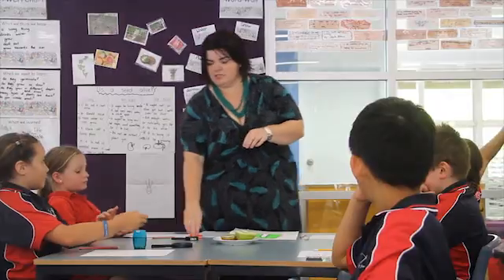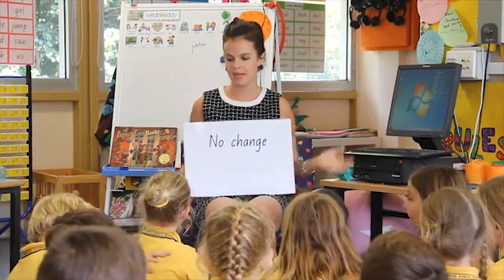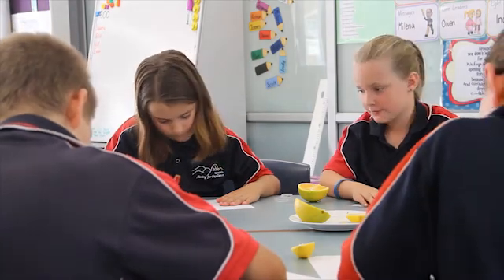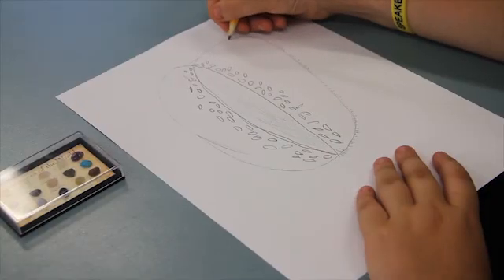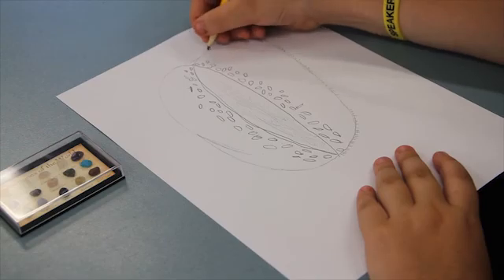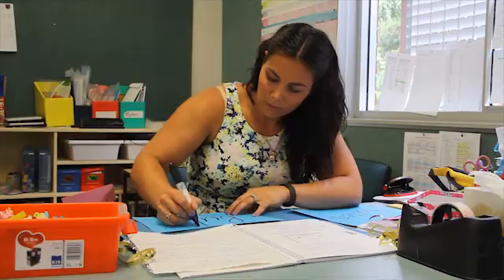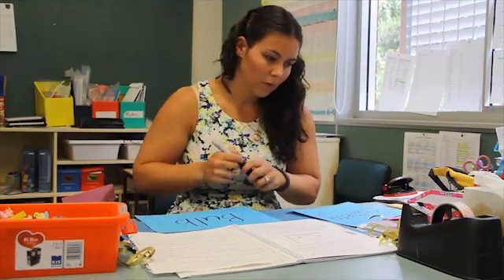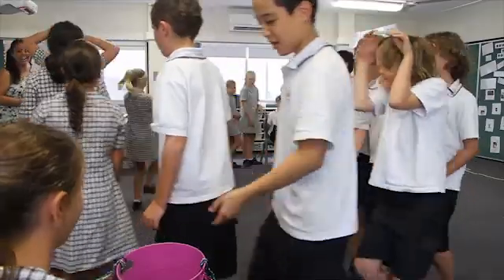Talking to leaders - The impact of Primary Connections on teaching and learning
Find out how the implementation of Primary Connections within these two schools has supported the schools to implement the Australian Curriculum: Science, and how it impacts on a practical level in their school, such as improving literacy, numeracy and reasoning skills.

We'd like to acknowledge that the development of this video has been funded by the support of the Australian Government Department of Education. For access to Curriculum Units and resources please visit our